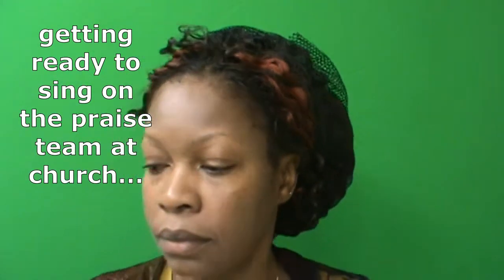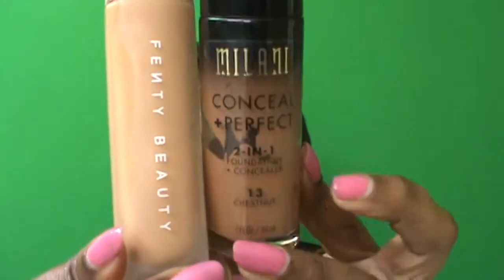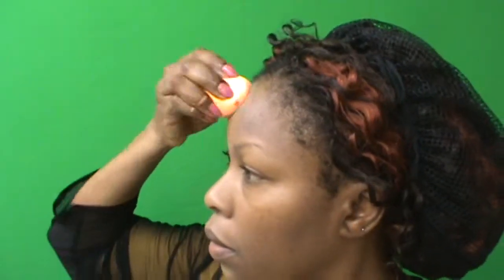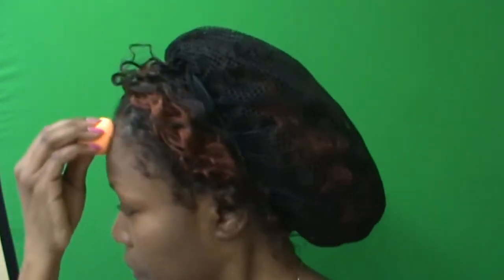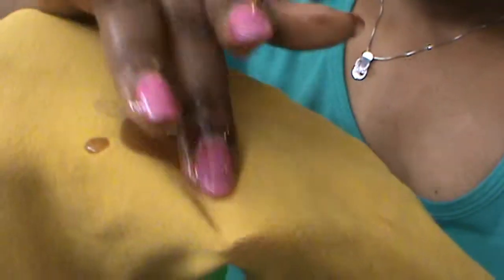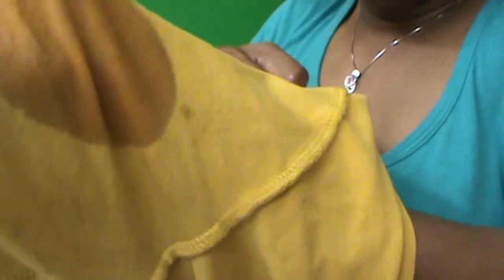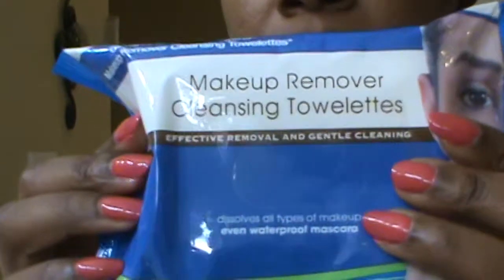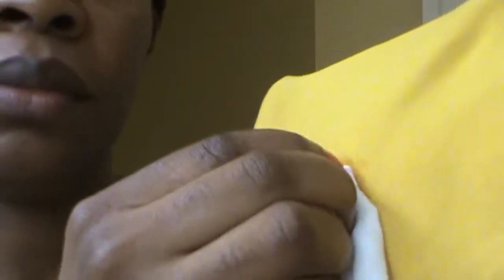Fenty Beauty Foundation Stains - BEWARE!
In this video, I share my first experience with the very popular Fenty Beauty foundation. My experience left me dumbfounded and disappointed.

Tools: beauty blender

Products: Fenty Beauty Foundation, Milani 2 in 1 foundation, Coconut Oil